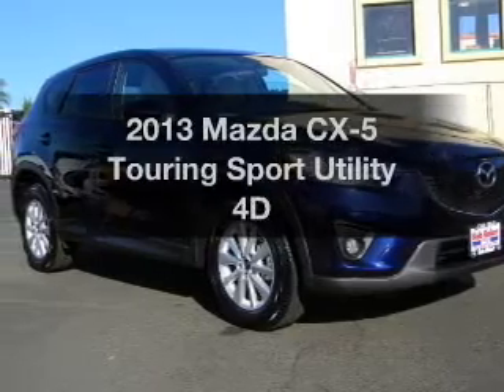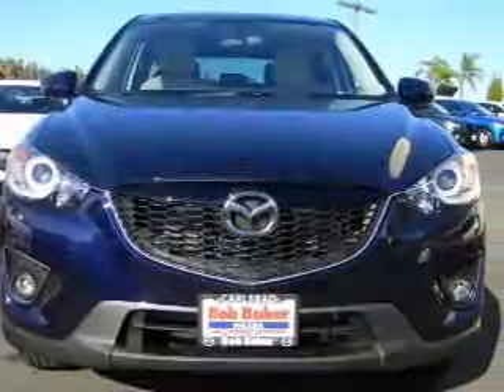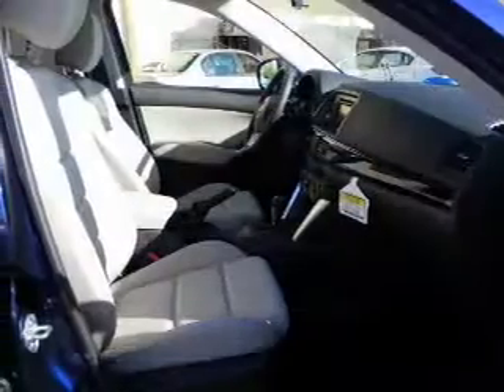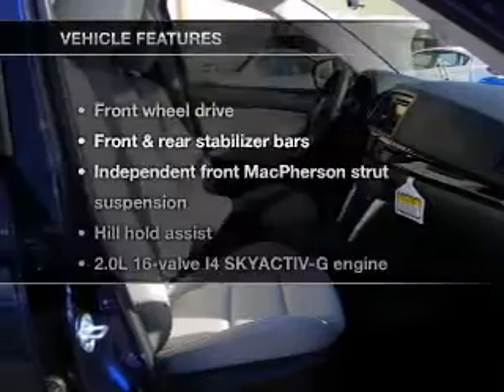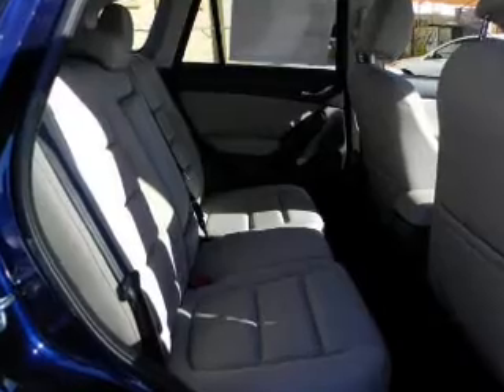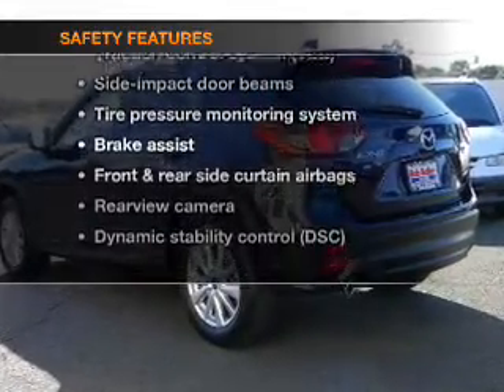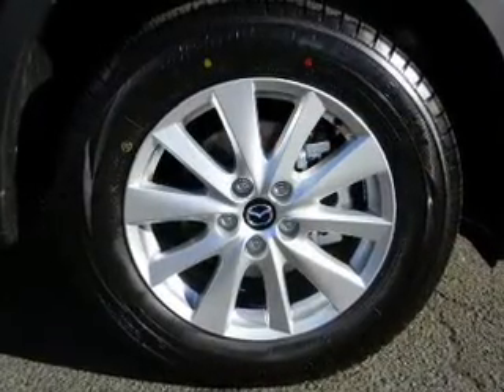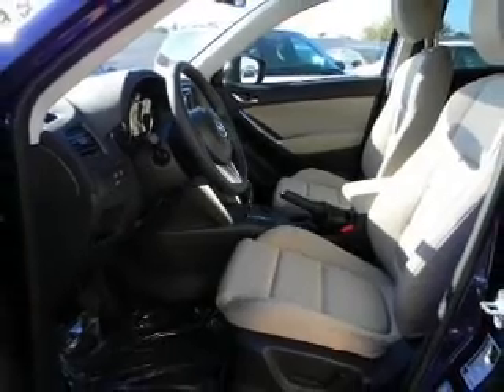2013 Mazda CX-5 - Carlsbad CA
Year: 2013
Make: Mazda
Model: CX-5
Trim: Touring Sport Utility 4D
Engine: 4 cylinder SKYACTIV-G 2.0 liter
Transmission:
Color: Stormy Blue
Mileage: 10
Address:
5555 Car Country Dr.